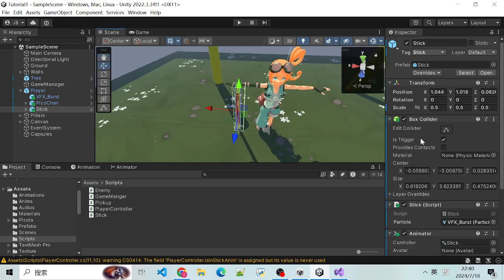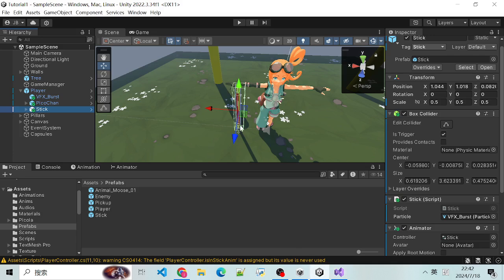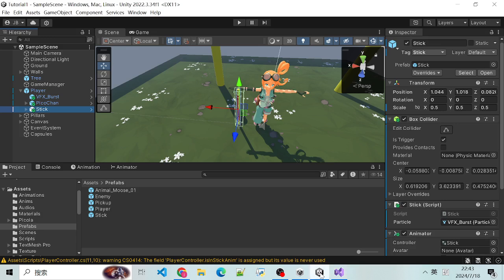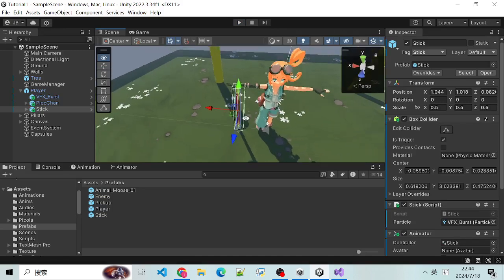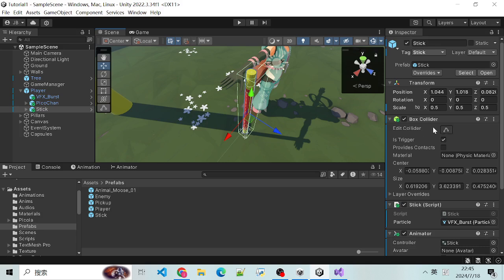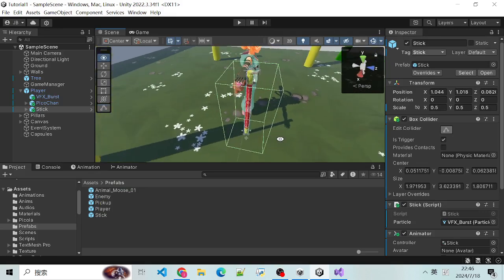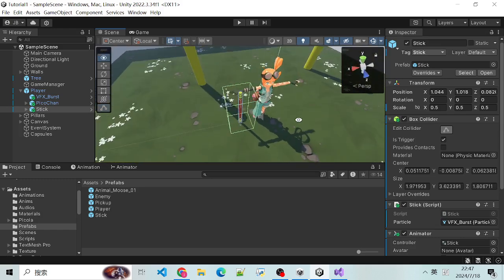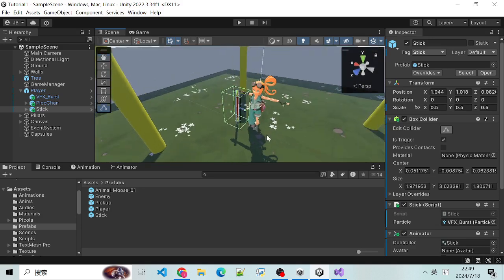make the collider works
fix the bug of the previous tutorial.
I may switch my style of videos to make it more attractive.
But this bug is very common to see for beginners.